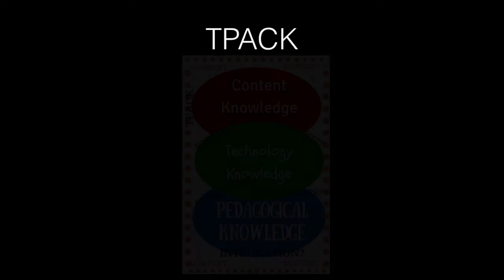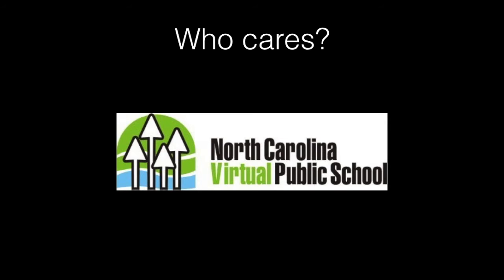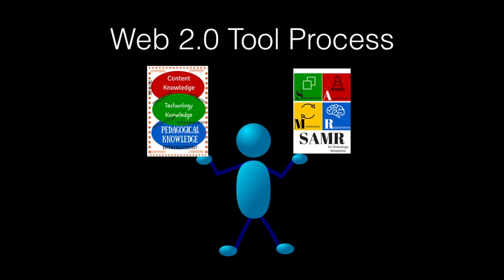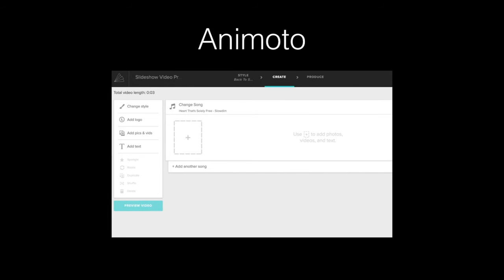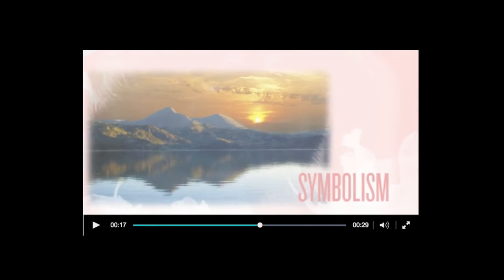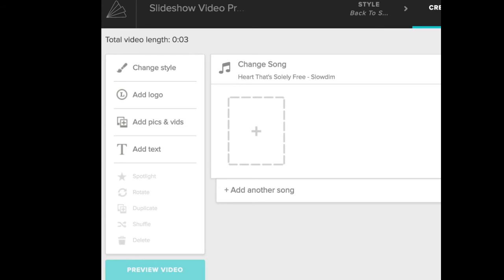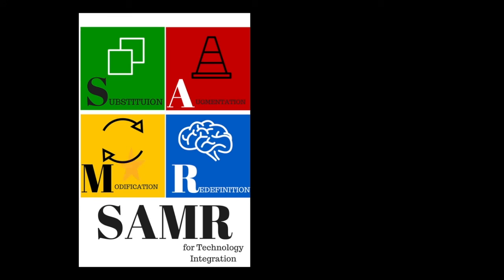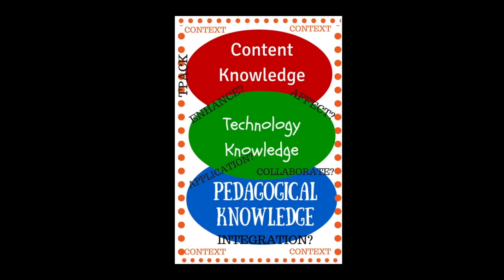Take 5: Why use TPACK and SAMR?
How do TPACK and SAMR affect our online teaching? Our final installment in this Take 5 series on TPACK and SAMR as models for technology integration.